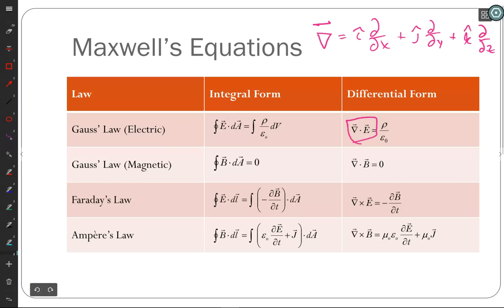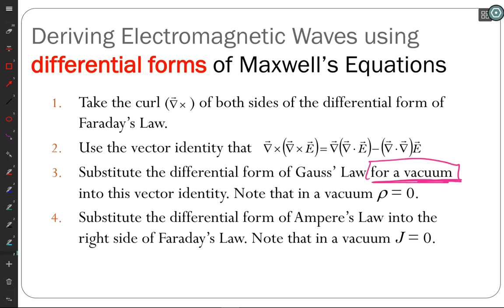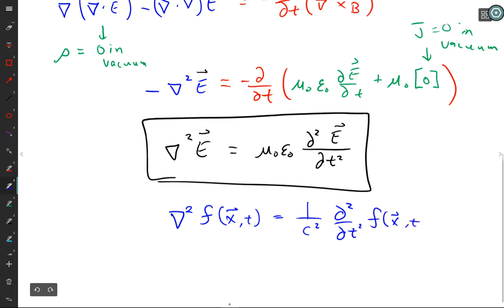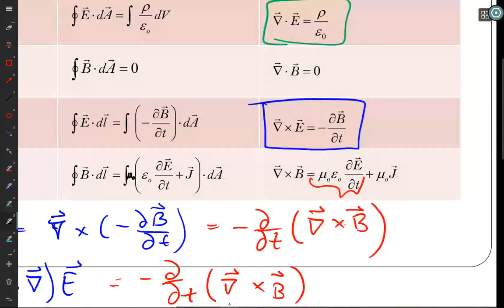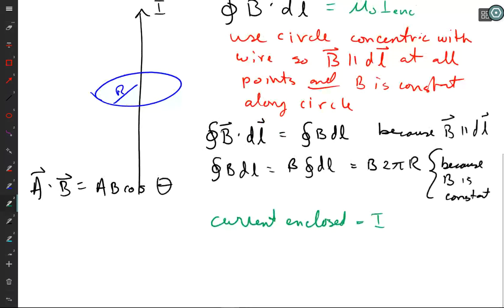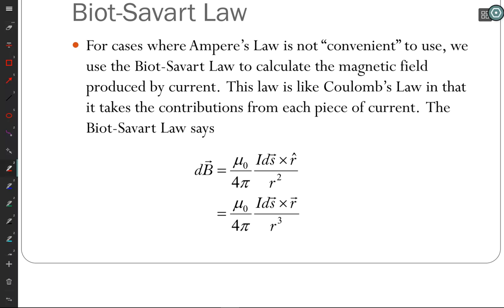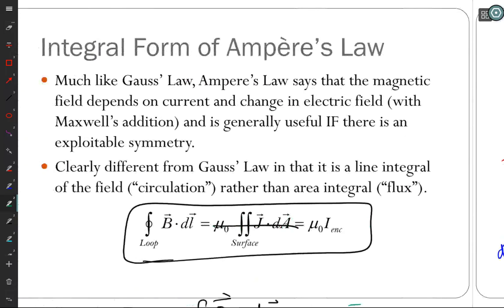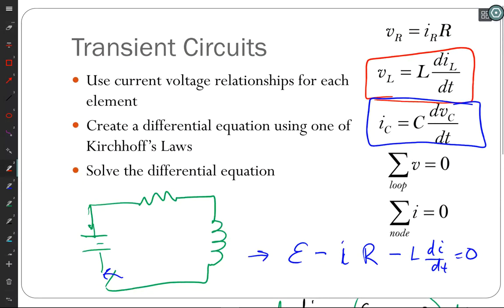PHYS 252 Lecture 06 EM Waves and Review for Exam 2